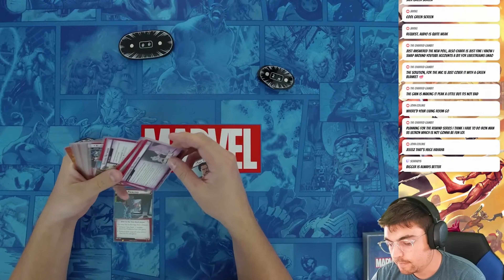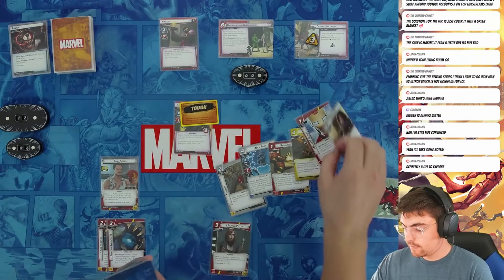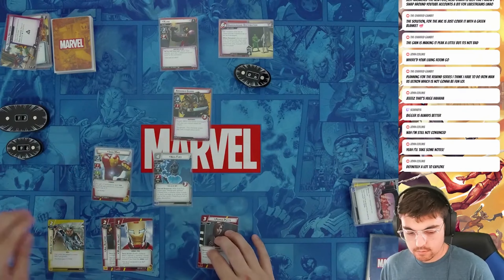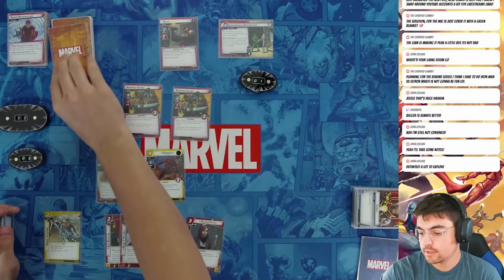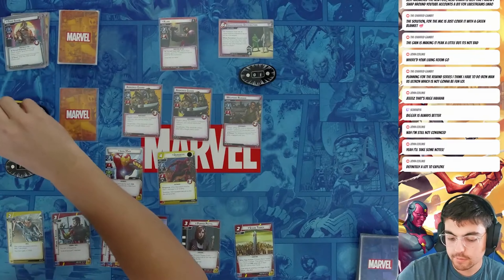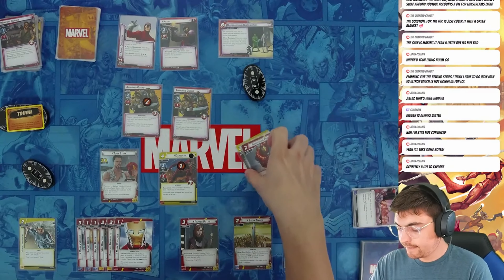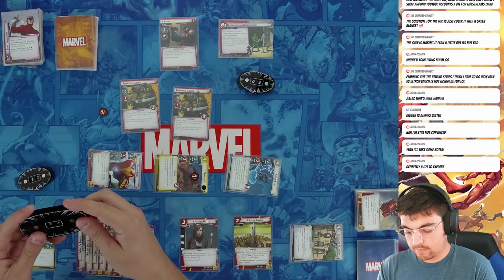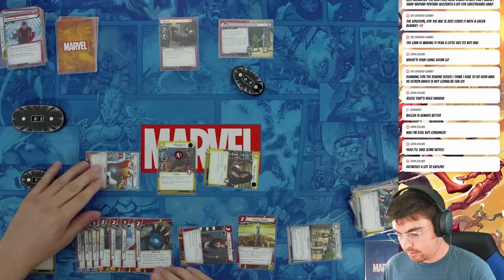IRON MAN vs KLAW - Solo Marvel Champions Gameplay - Core Box Only